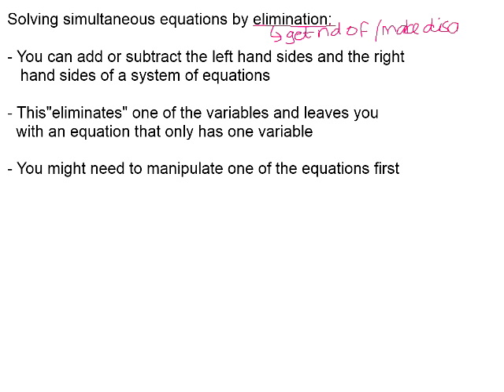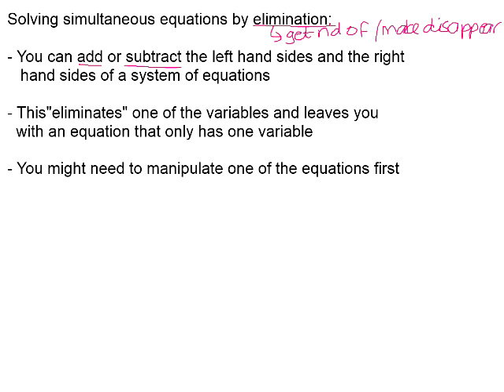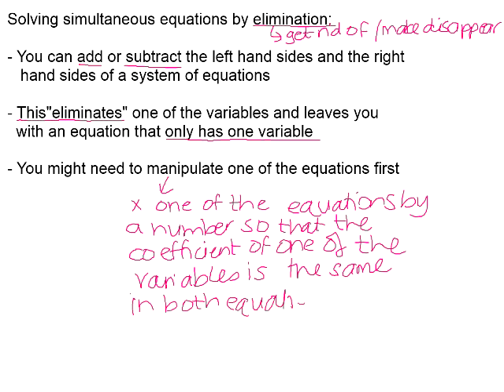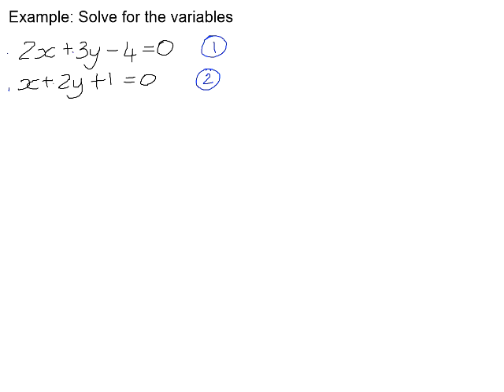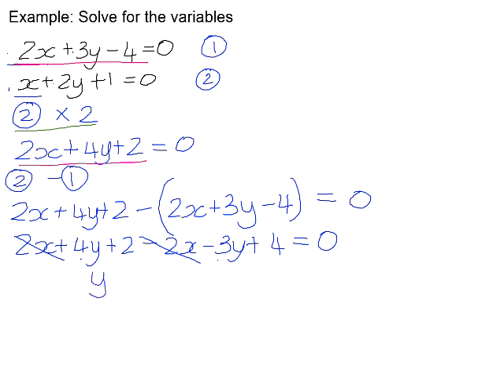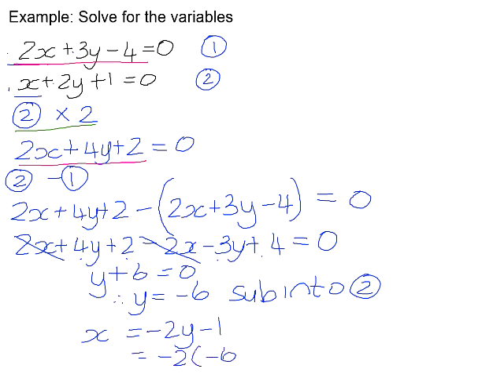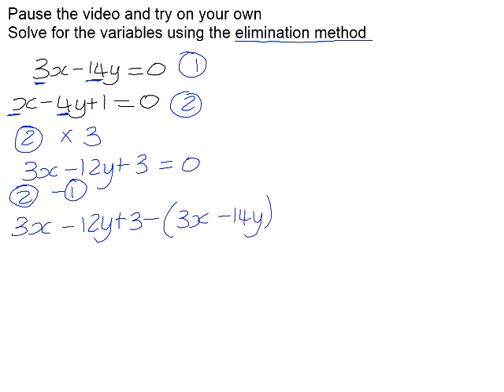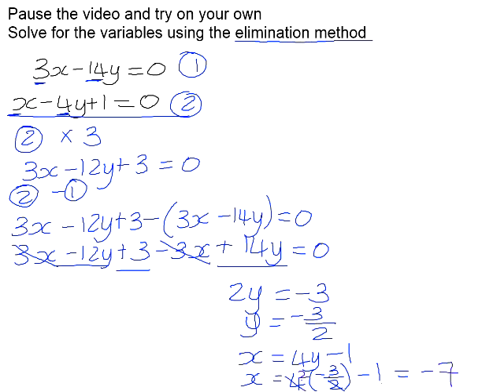Solving simultaneous equations by elimination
This video forms part of the OLICO Youth Mathematics programme, which can

Lesson code: Gr 10 4.3 Vid 2

to use it for non-commercial purposes.